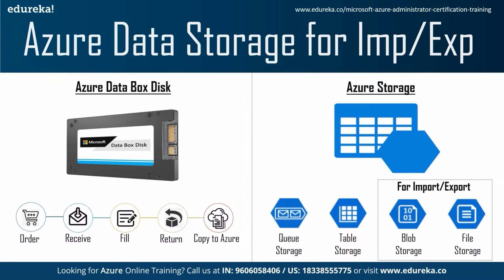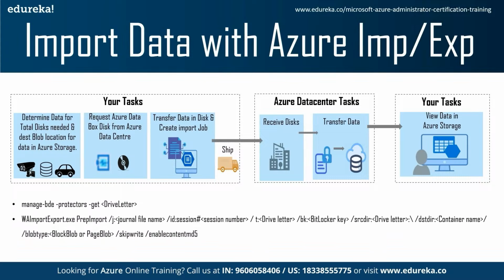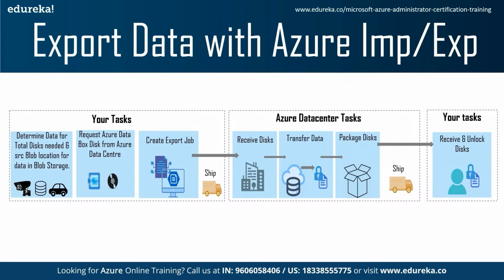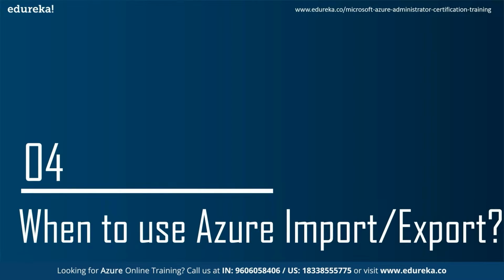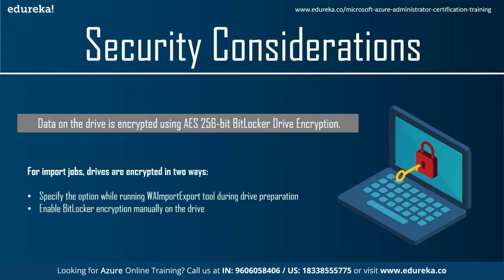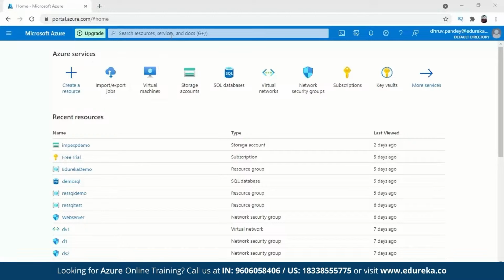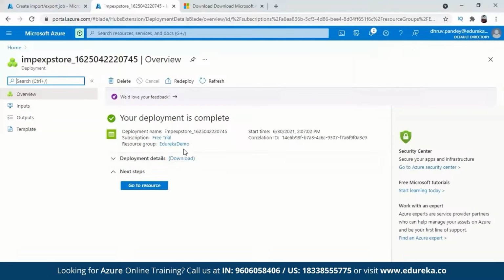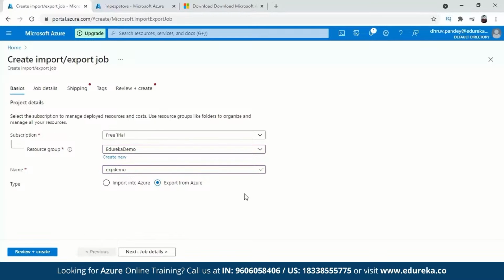Azure Import and Export Service | Azure Tutorial for Beginners | Edureka Rewind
This Edureka video on '𝐀𝐳𝐮𝐫𝐞 𝐈𝐦𝐩𝐨𝐫𝐭 𝐄𝐱𝐩𝐨𝐫𝐭 𝐒𝐞𝐫𝐯𝐢𝐜𝐞' will give you an overview of Import/Export Services in Microsoft Azure and will help you understand various important concepts like Its components, pricing details, its security and much more.
00:00:00 Introduction
00:00:35 Agenda
00:00:51  What is azure import and export
00:01:58  Azure Import/Export Component
00:05:08  How does Azure Import/Export work?
00:08:38  Import Data with Azure Imp/Exp
00:14:16  Export Data with Azure Imp/Exp
00:17:52  When to use Azure Import/Export
00:21:24  Security Considerations
00:22:22  Pricing